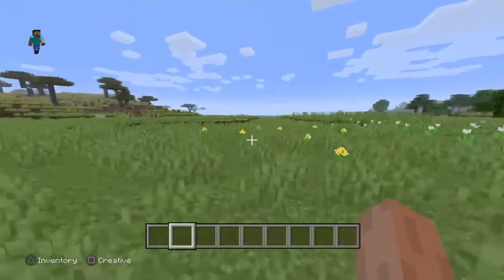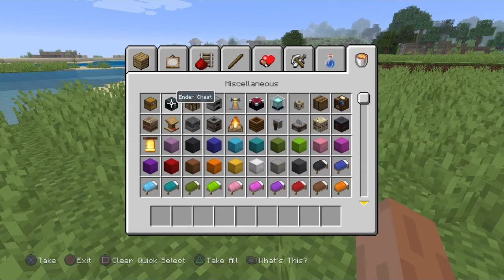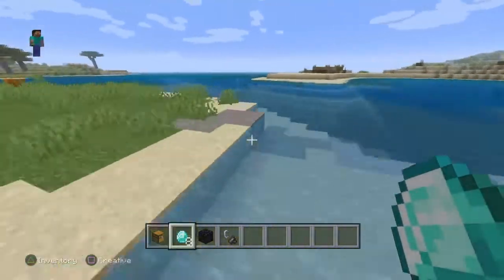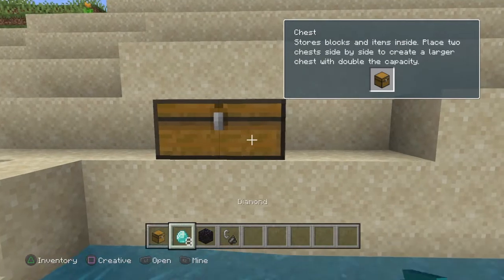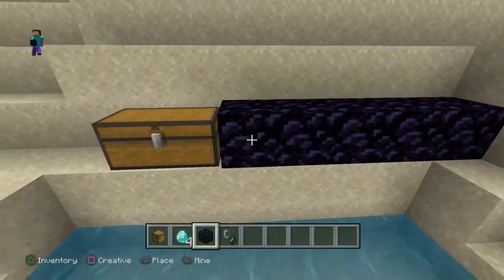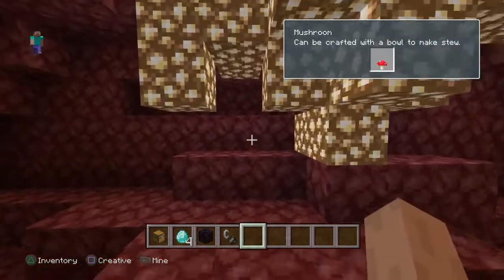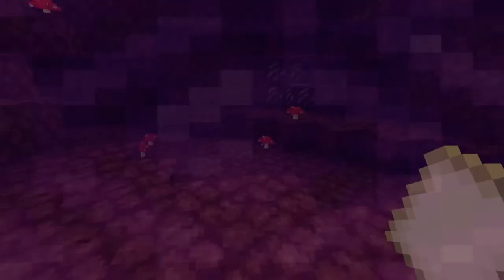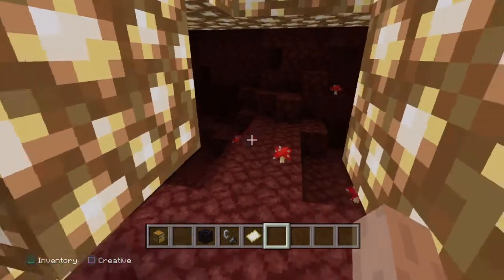How to duplickate dimonds